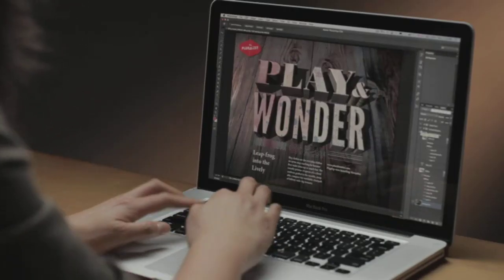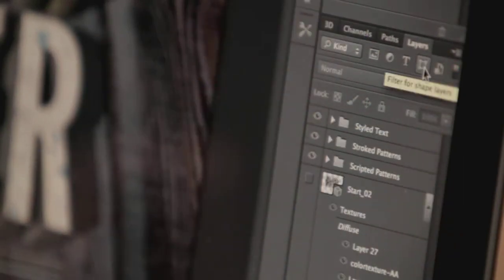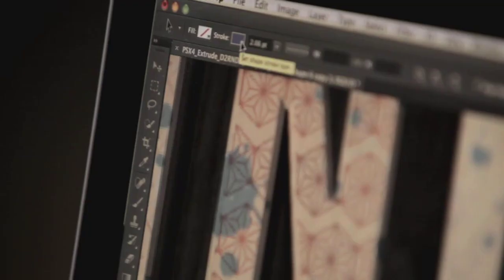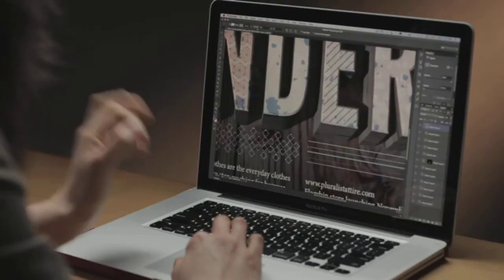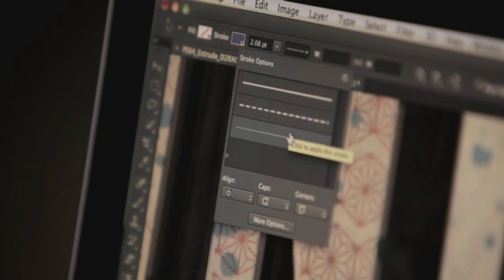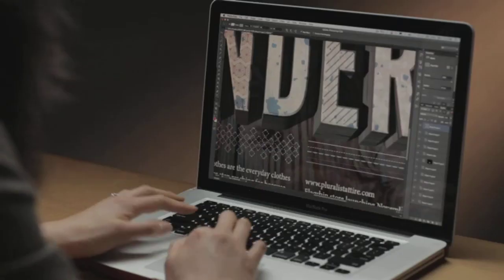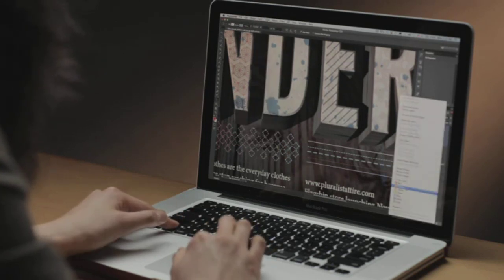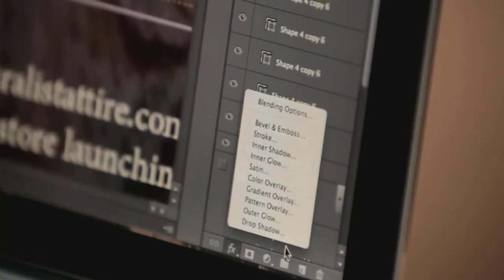Adobe Photoshop CS6 - New and reengineered design tools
Create superior designs faster. Get consistent formatting with type styles, use vector layers to apply strokes and add gradients to vector objects, easily create custom strokes and dashed lines, quickly search layers, and more.